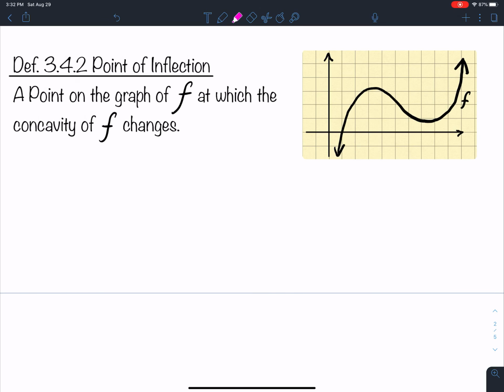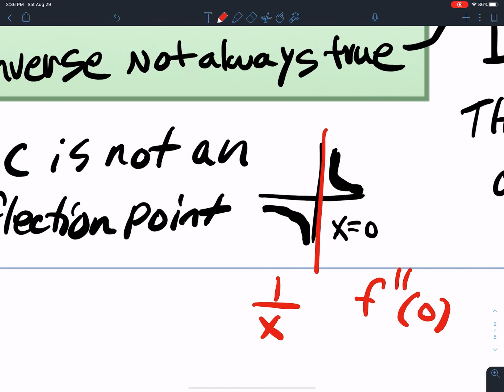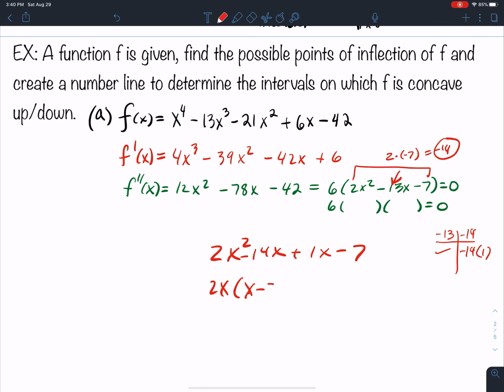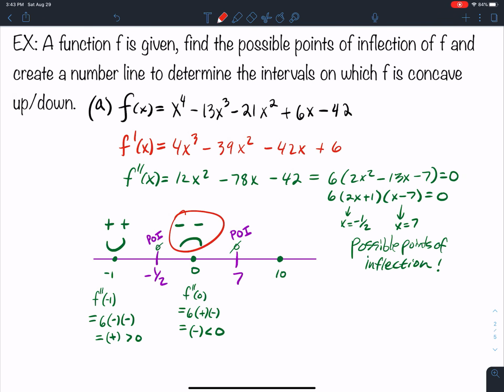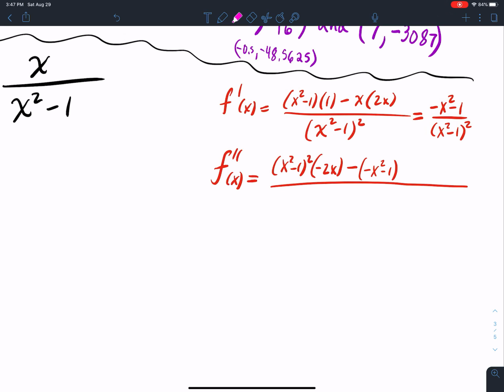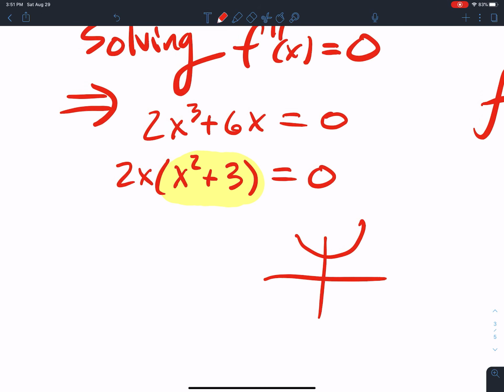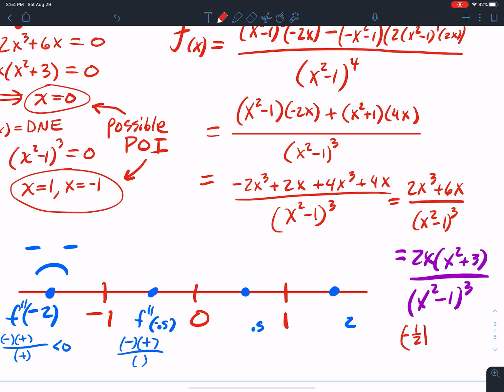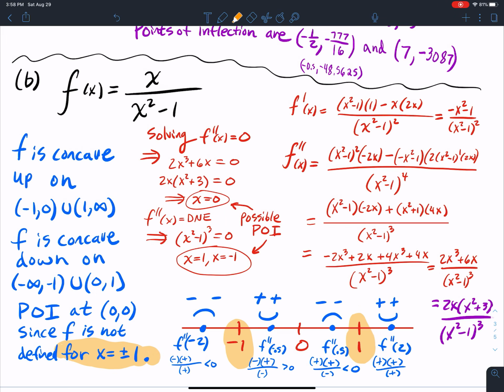3.4.3 Definition of Point Of Inflection (POI) - EX Finding Possible POI and Determining Concavity